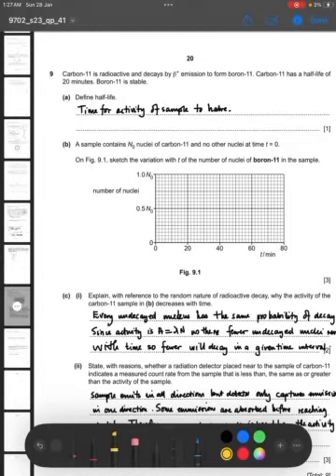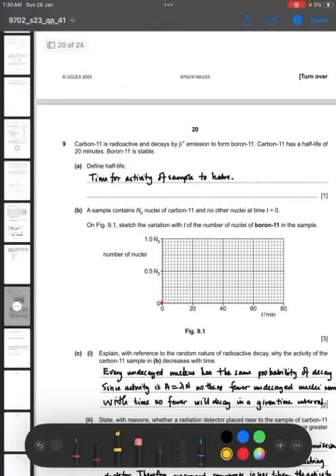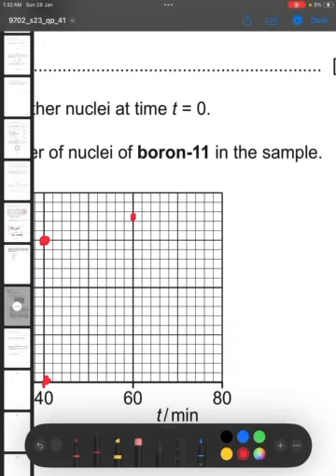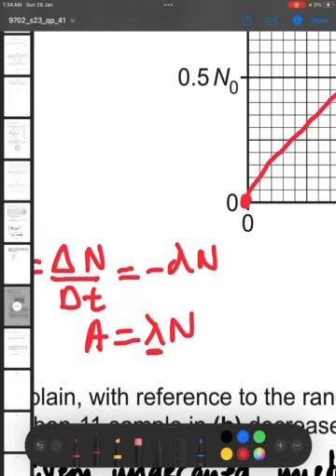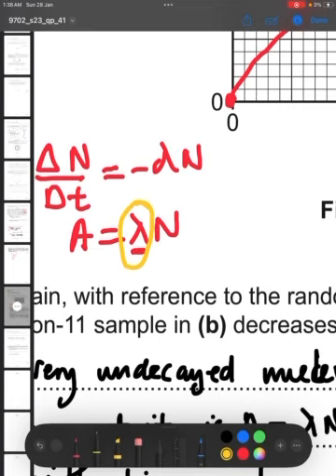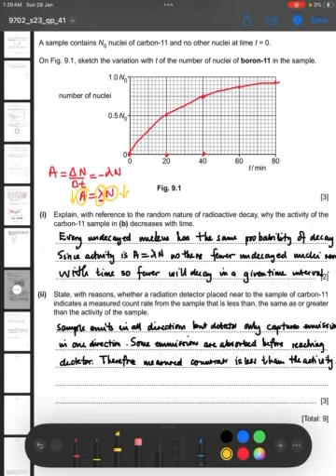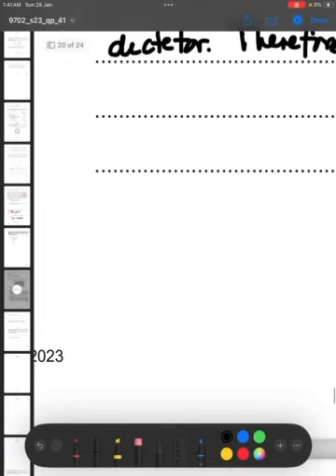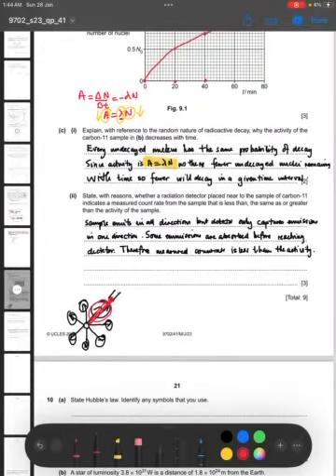9702 s23 qp 41 Q9